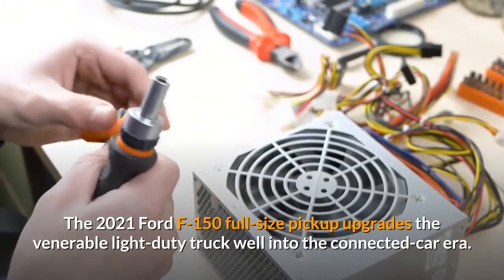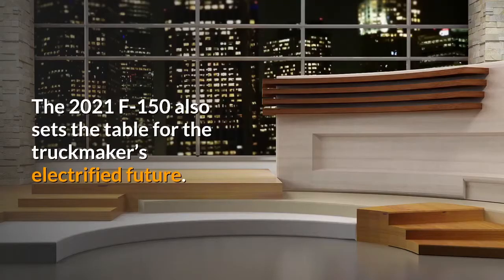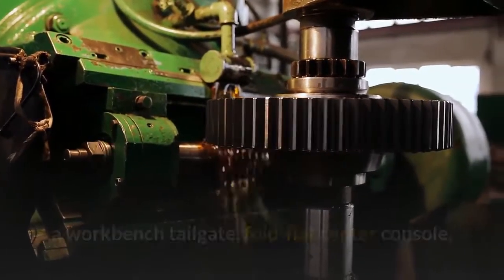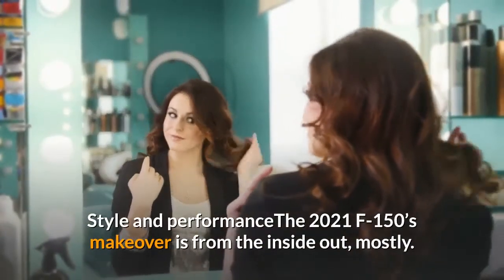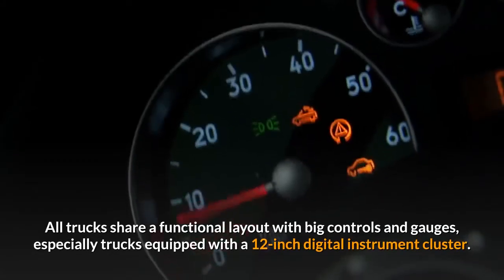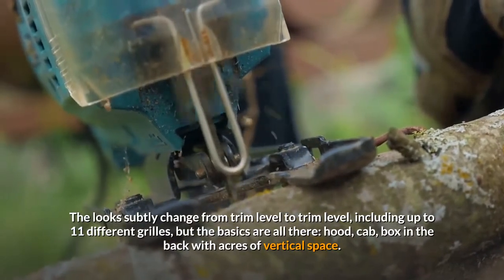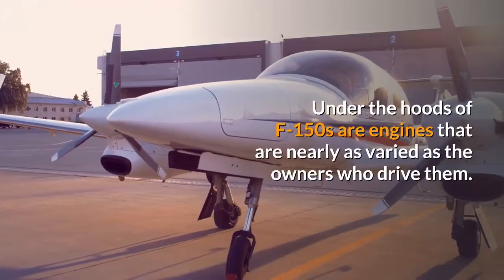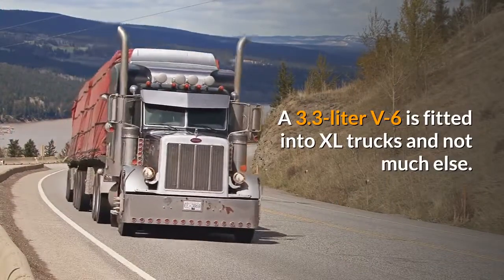2021 Ford F-150 Review Ratings Specs Prices and Photos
The 2021 Ford F-150 full-size pickup upgrades the venerable light-duty truck well into the connected-car era. In some cases, beyond. Far removed from granddad’s farm truck, the new F-150 brims with tech-heavy features such as over-the-air updates, an 8.0-inch or larger touchscreen on every truck, more computing power, and an integrated smartphone app that’ll display nearly all the truck’s cameras on a device planted firmly in your hand. The 2021 F-150 also sets the table for the truckmaker’s electrified future. The new truck is available with a full hybrid powertrain—the first offered by Ford in a pickup—ahead of a fully electric version due soon. Review continues belowTrue to its farm roots, the 2021 F-150 boasts work-friendly upgrades such as an in-vehicle generator with multiple power plugs in the bed, a workbench tailgate, fold-flat center console, and airplane-style fold-flat front seats in case the job lasts longer (but you can’t). The 2021 Ford F-150 goes on sale in fall 2020. Ford’s not talking prices, but will offer it in XL, XLT, Lariat, Platinum, King Ranch, and Limited trims with myriad options available for all, including powertrains, bed lengths, cab configurations, and convenience features. Style and performanceThe 2021 F-150’s makeover is from the inside out, mostly. The interior sports new touchscreens in the center of the truck and hard knobs and buttons for vehicle functions and climate controls. The interior of the trucks still covers the considerable ground between work-spec XL with its vinyl seats and hard-wearing plastics to cowboy-Cadillac Limited with its leather upholstery and a pole position at the valet lot. All trucks share a functional layout with big controls and gauges, especially trucks equipped with a 12-inch digital instrument cluster. Broader themes from prior F-150s carry over into the new truck like you knew they would. Blocky controls. Big space. Lots of storage cubbies. Outside, the 2021 F-150 is a dead-ringer for the truck it replaces. The looks subtly change from trim level to trim level, including up to 11 different grilles, but the basics are all there: hood, cab, box in the back with acres of vertical space. The new F-150 is adorned with all the hallmarks from the last truck, which include a kinked window line, C-shaped headlights and taillights, large wheel arches, and squared-off shoulders. The new look is more hewn compared to the old truck but also clearly related. Evolution not revolution, and all that. Under the hoods of F-150s are engines that are nearly as varied as the owners who drive them. Six engine configurations are available in the F-150, all mated to 10-speed automatics, with rear- or four-wheel drive. Specific rear axle ratios are available if you’re into that, too. No two trucks need to leave the factory alike. The base engine is one that shoppers won’t encounter often. A 3.3-liter V-6 is fitted into XL trucks and not much else.